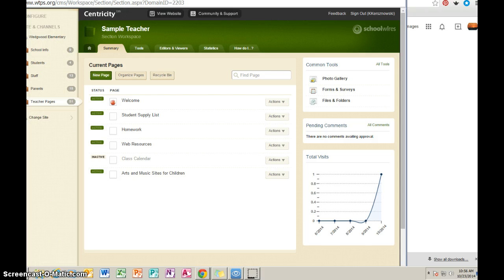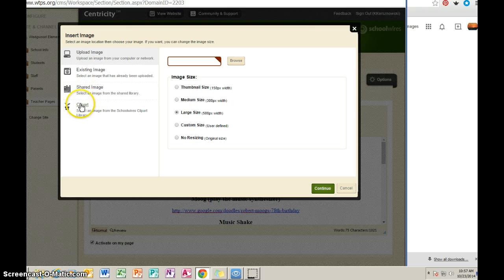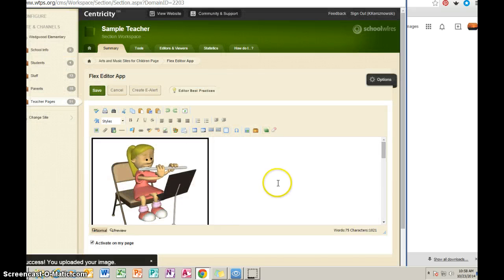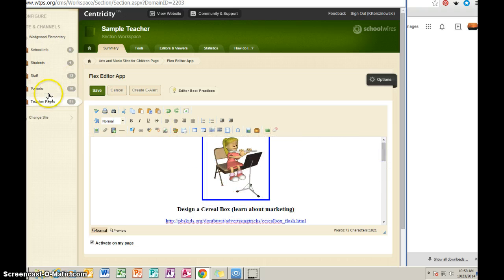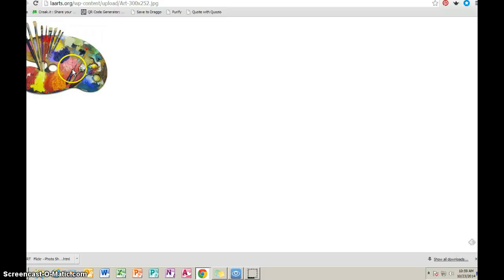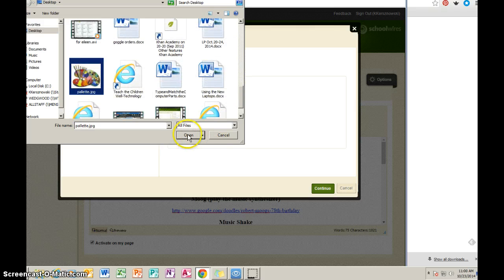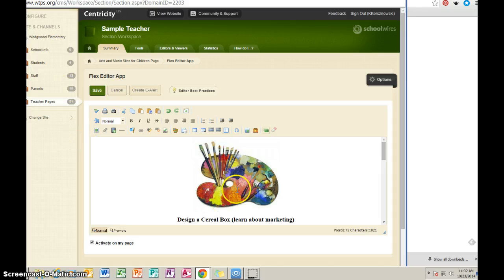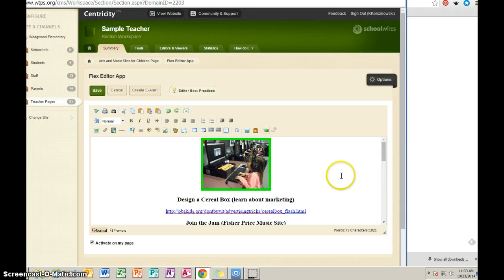Training Module 3 for Schoolwires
Objectives: to insert images such as clip art or photos into standard Schoolwires pages, and how to manipulate those graphic images if necessary